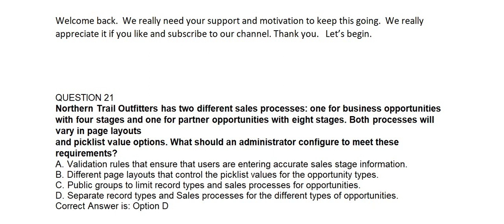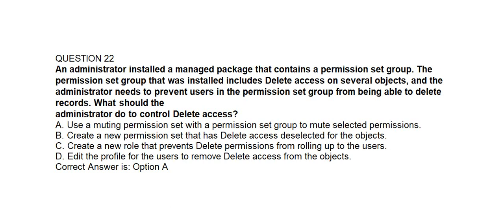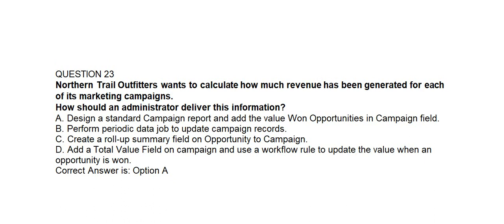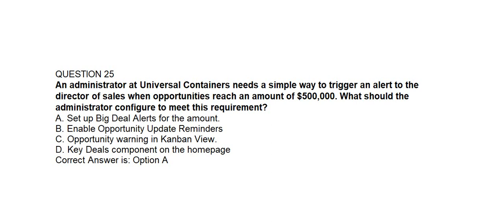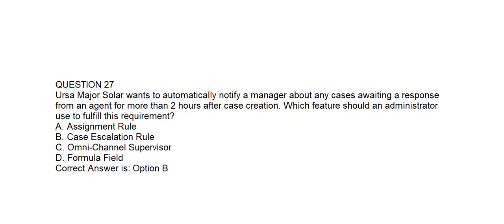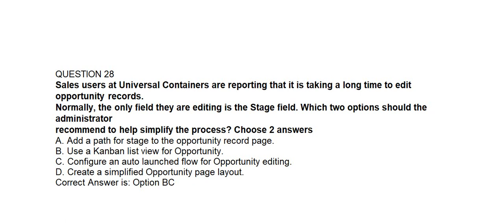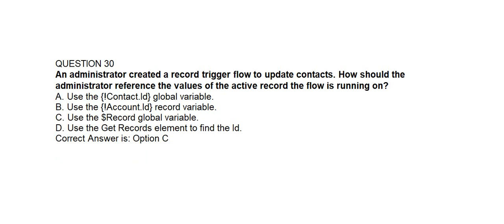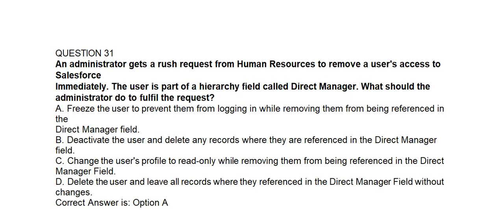Part#3- Salesforce Admin Certification (CRT-101) -Questions and Answers